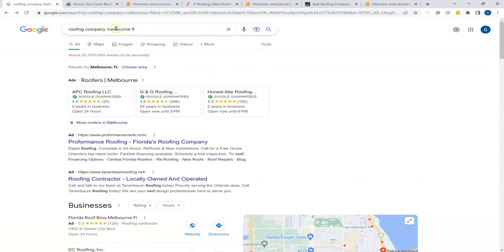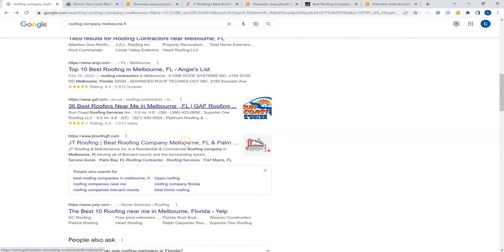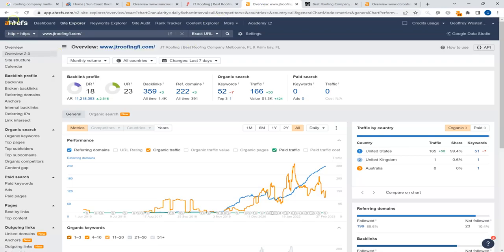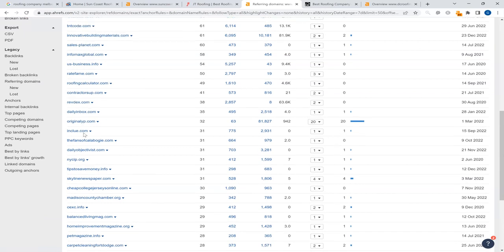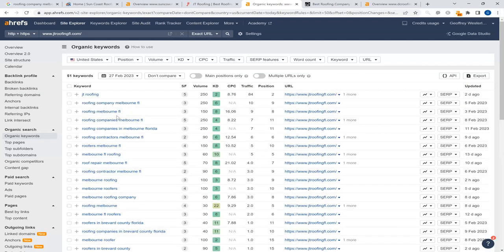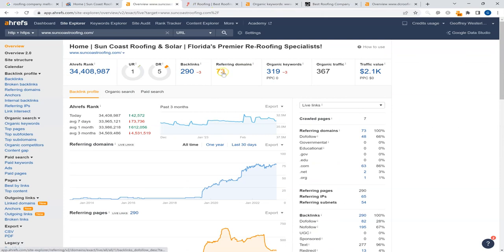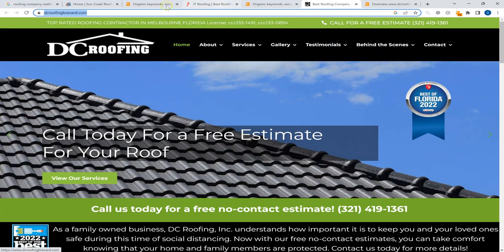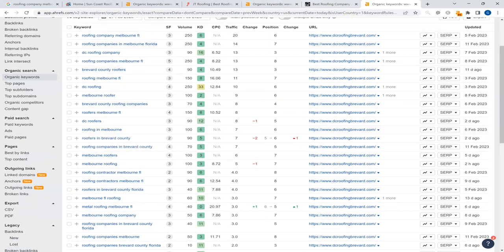Suncoast Roofing and Solar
Geoffrey shares with Suncoast Roofing and Solar the secrets to increasing your business online.